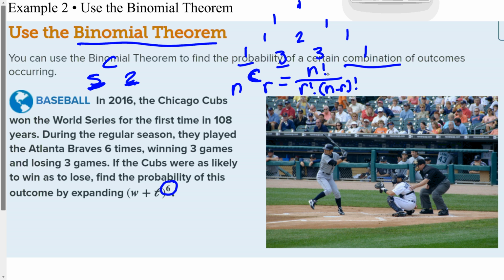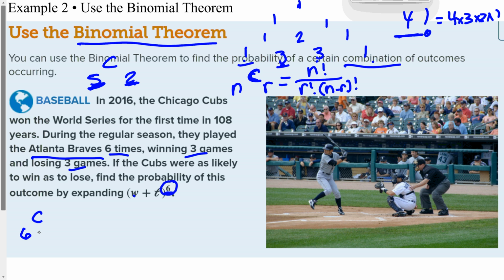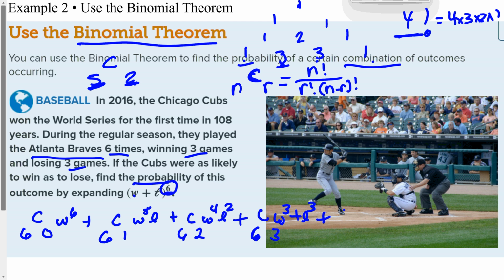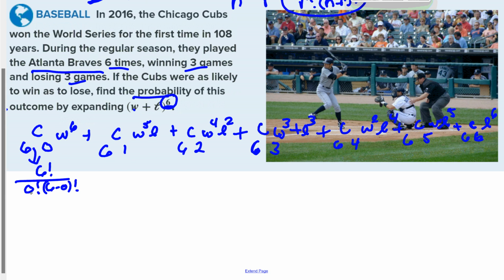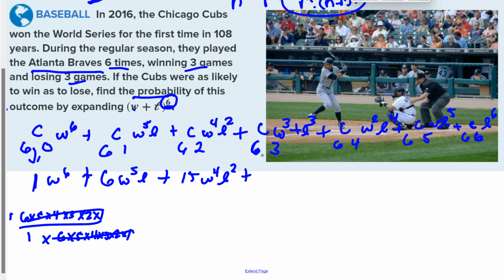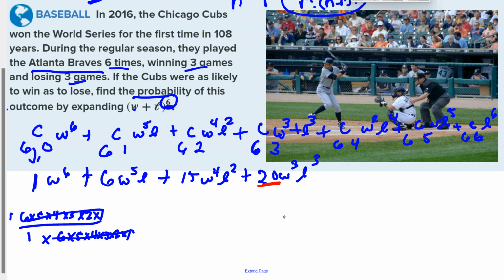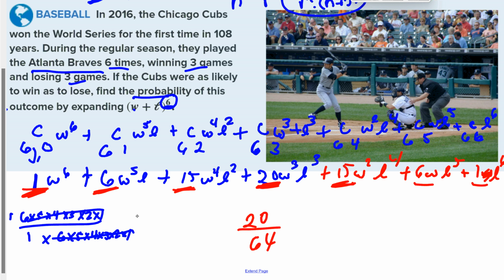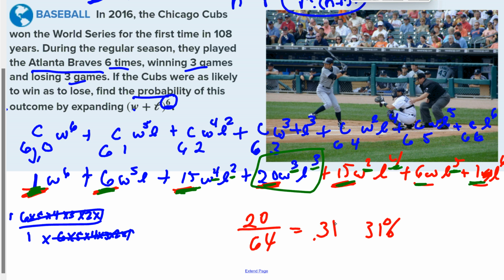Int III Ch. 2.5 Ex. 2 Use Binomial Theorem